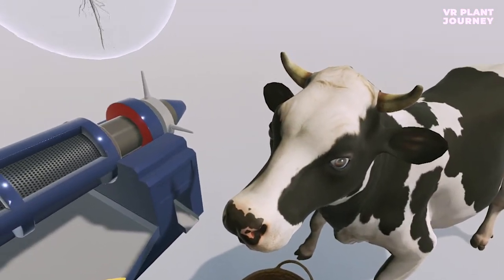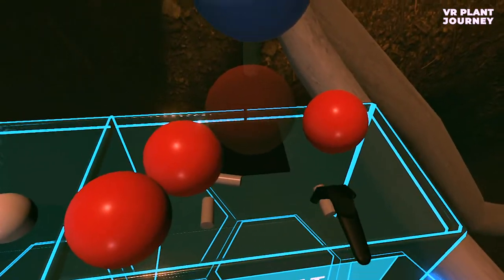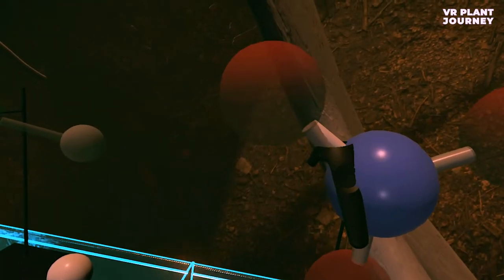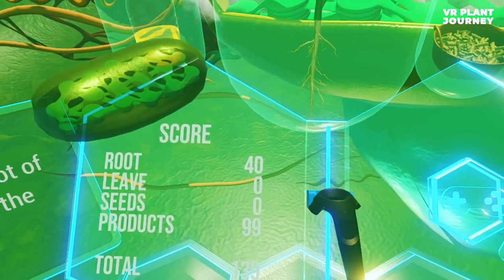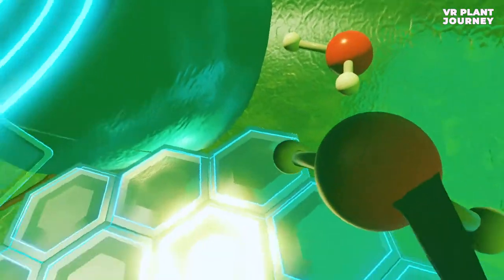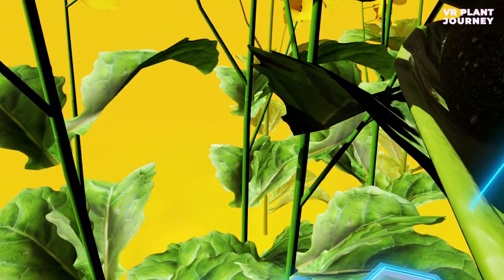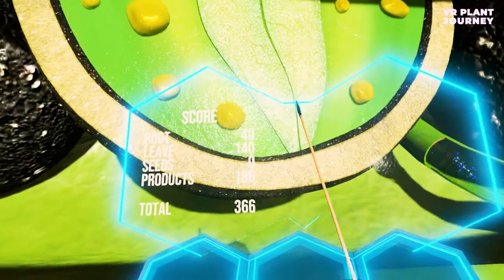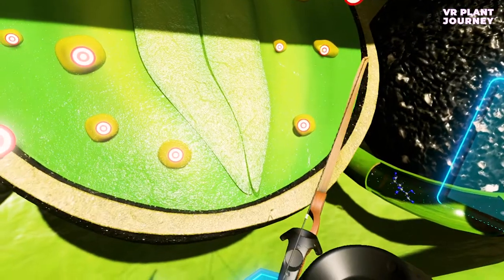VR Plant Journey - Gameplay Trailer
"VR PLANT JOURNEY" is a part of the German Federal Ministry of Education and Research (BMBF) funded cooperative project AVATARS: IPK Gatersleben, NPZ Innovation GmbH, Breakpoint One, Universität Bielefeld, Technische Universität Kaiserslautern, Projektträger Jülich, Forschungszentrum Jülich GmbH

Developed in cooperation with Simmation (Damir Simovski).